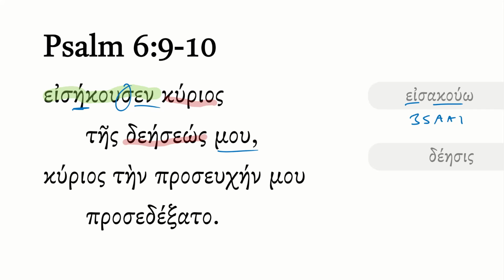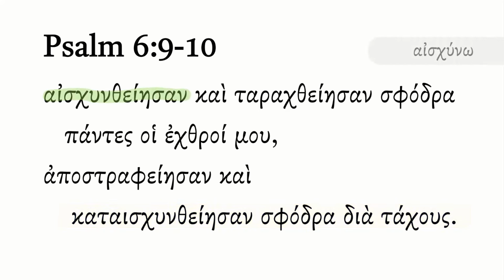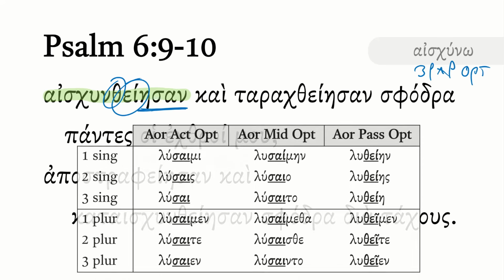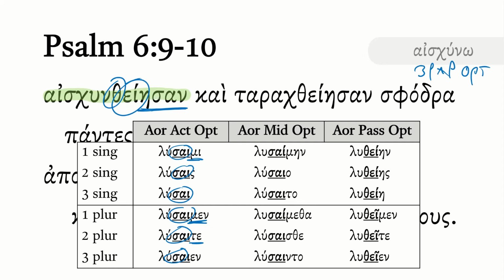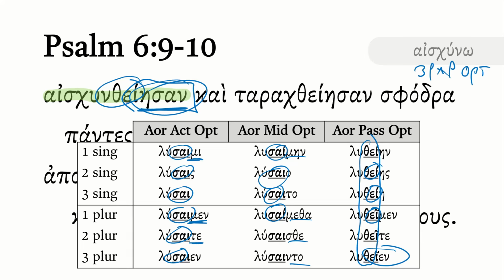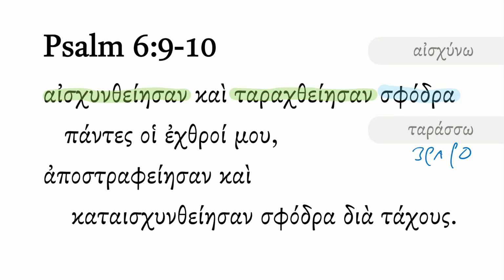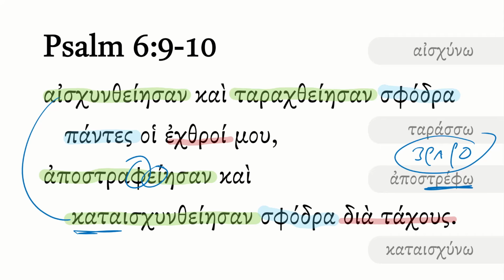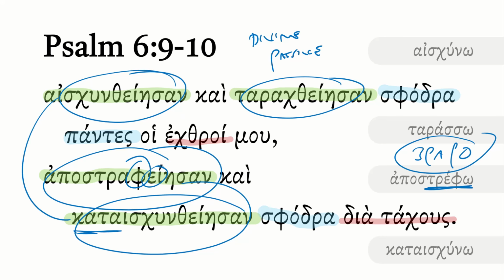Psalm 6:9-10 Septuagint